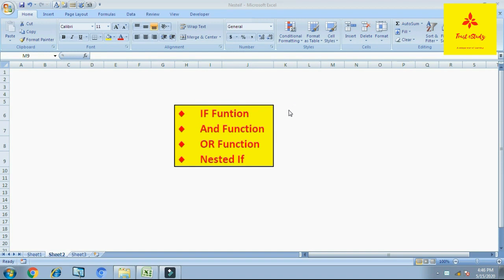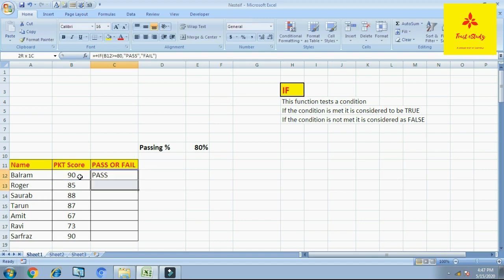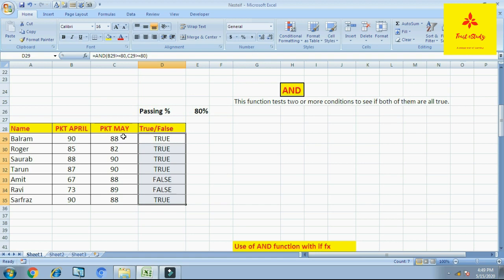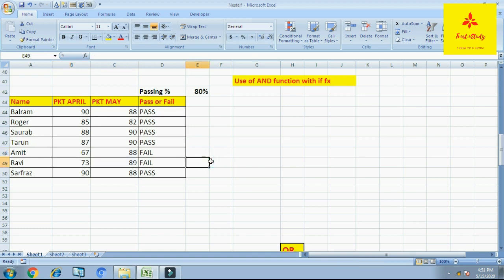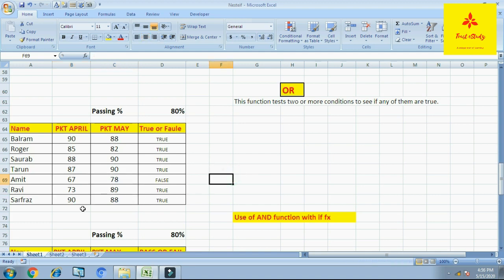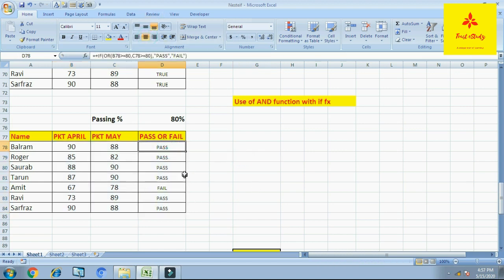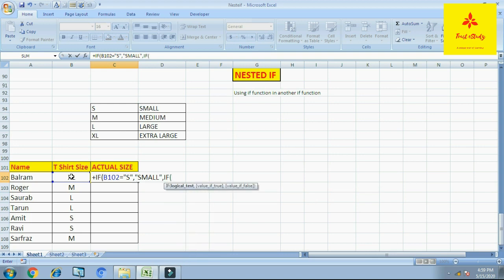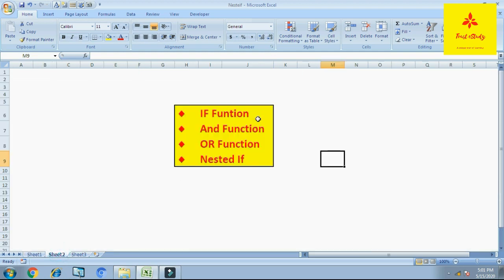If function in excel simplified, Nested if function in excel, AND, OR function in excel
This video will guide the use of If function in excel, Nested if in excel, AND, OR function in excel, These are conditional functions which are most frequently used in day to day work of an individual.